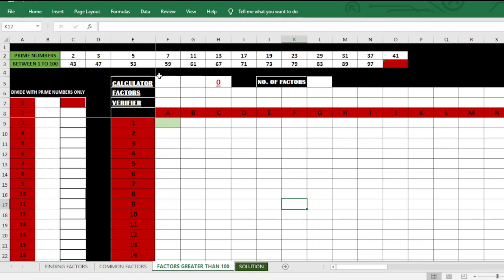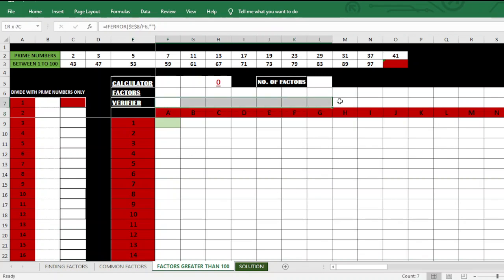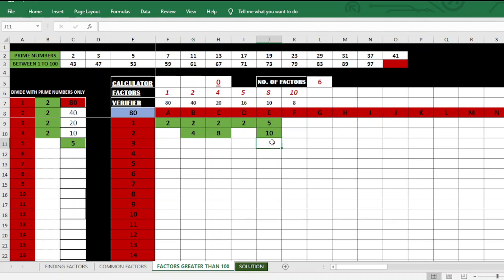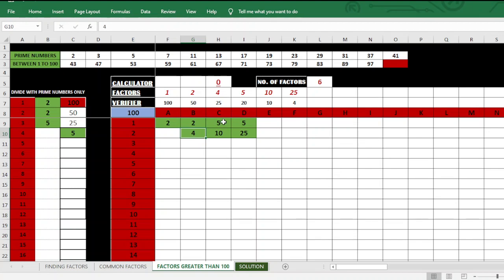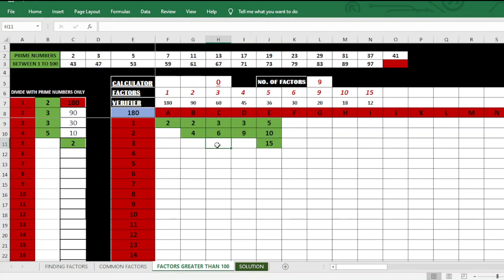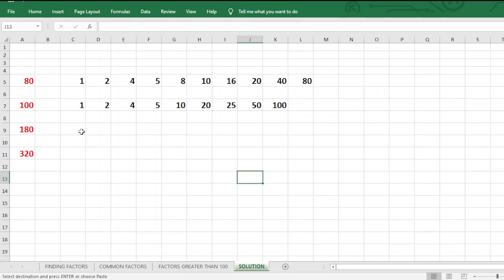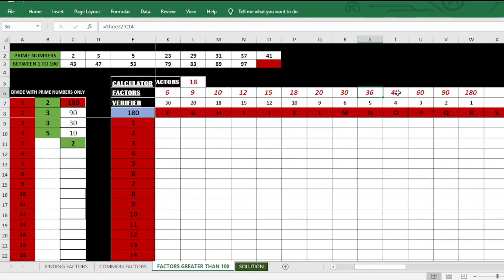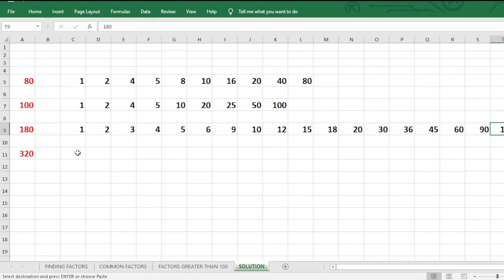HOW TO FIND THE FACTORS OF ANY GIVEN NUMBER